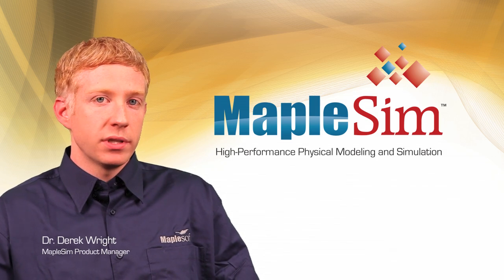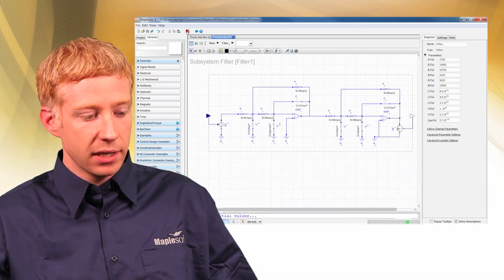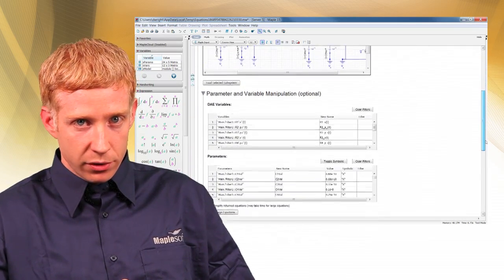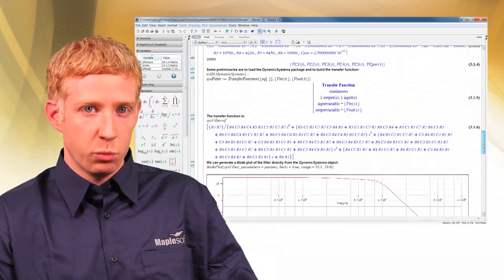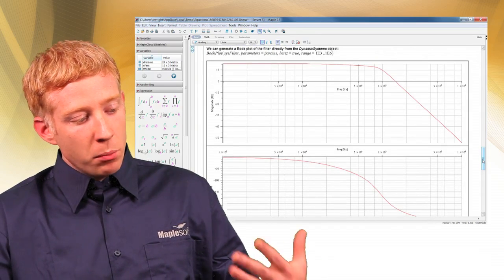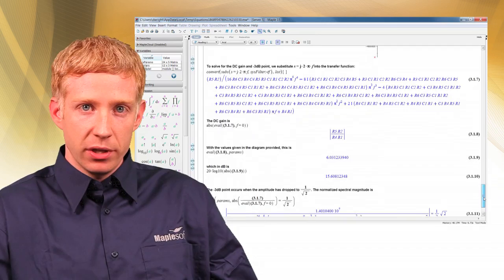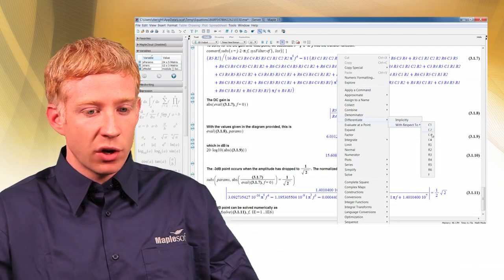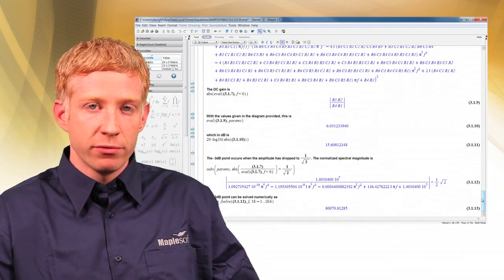MapleSim: Accessible System-Level Equations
Automatically-generated model equations in full parametric form give you open access to your models for advanced applications and analysis.